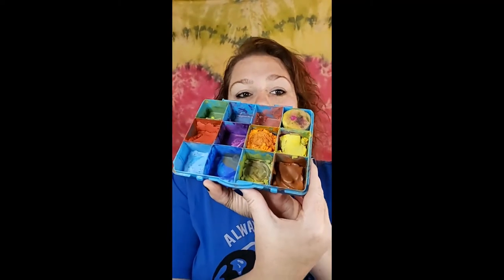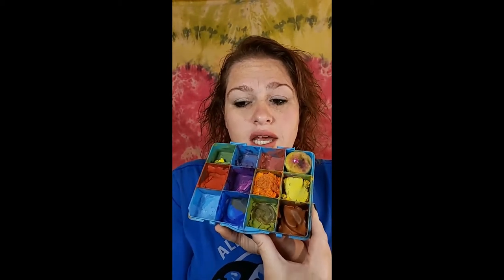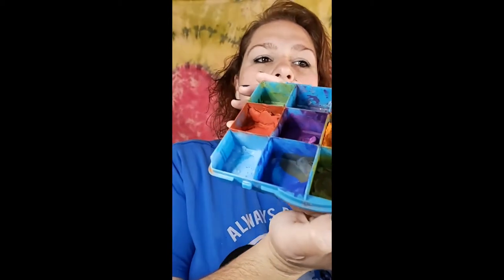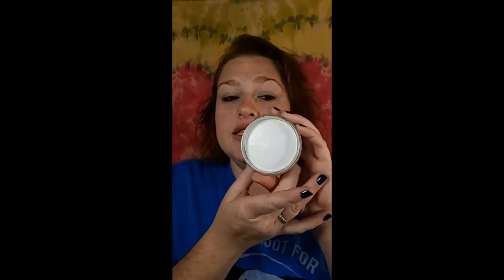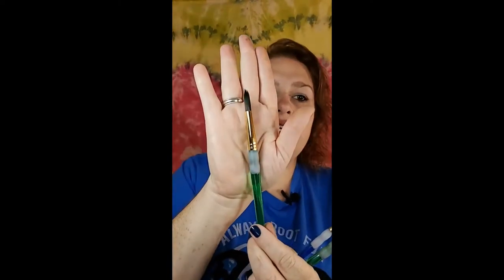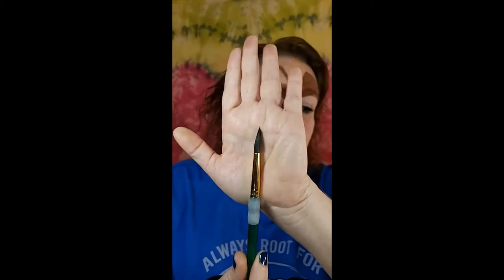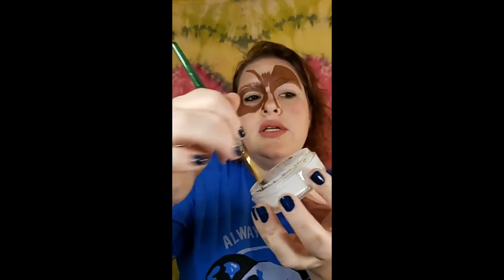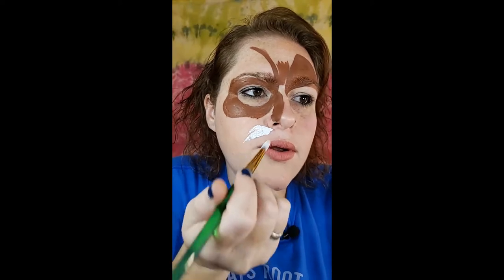Puppy Dog Face Paint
Puppy Dog Face Paint by Curvy Heart